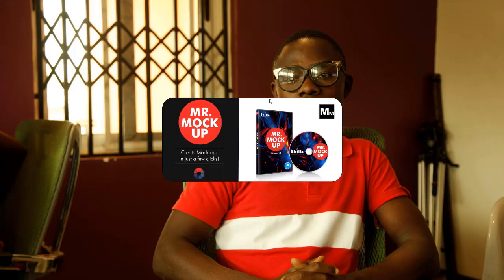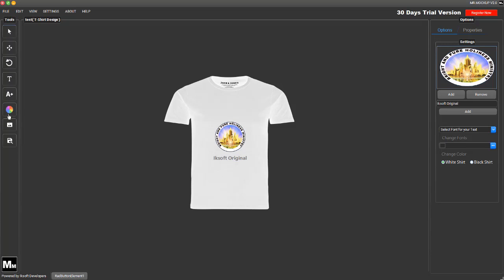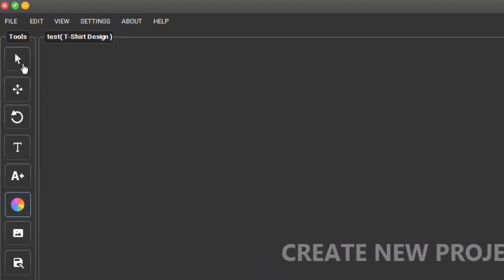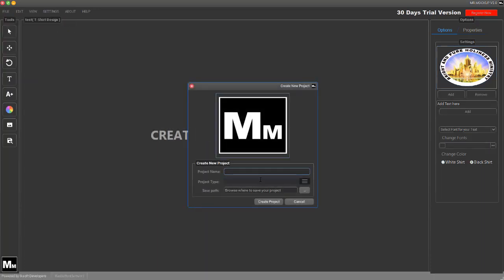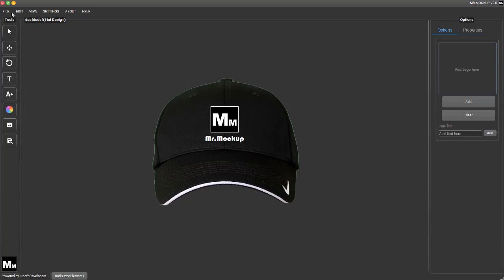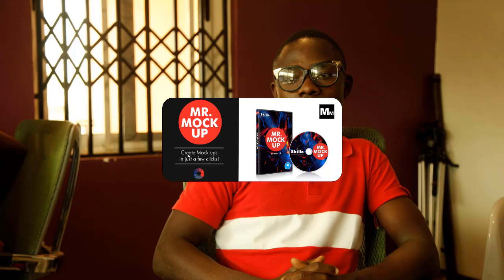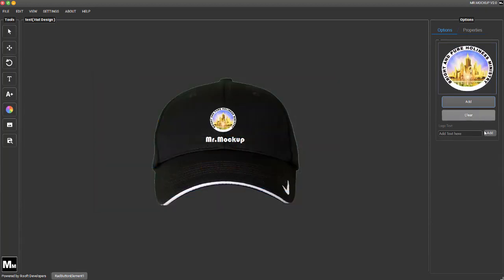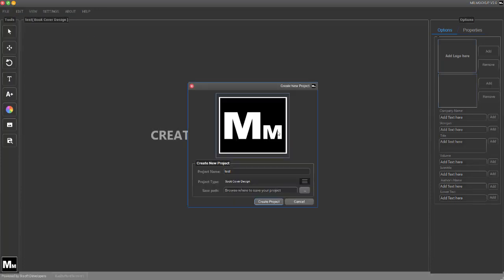Mr. Mockup Preview